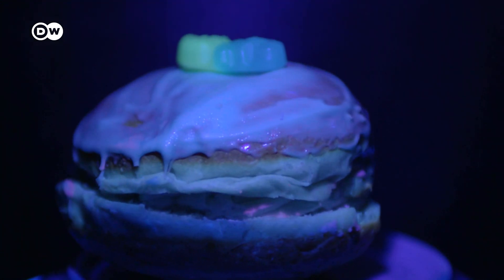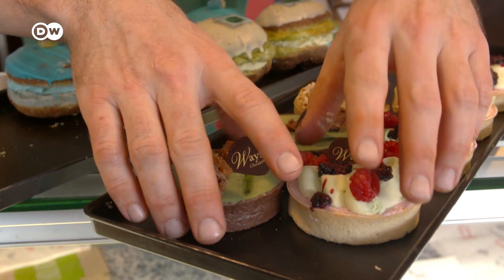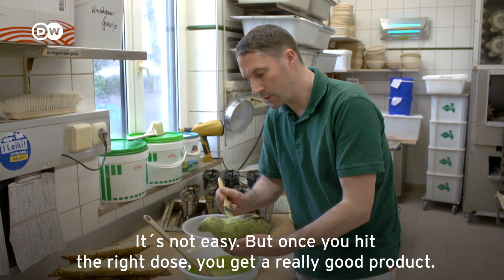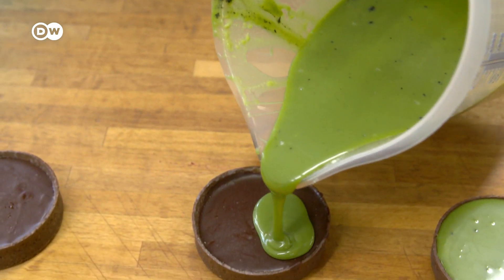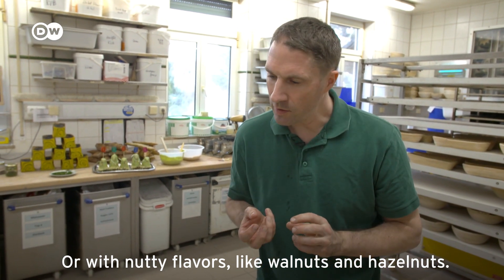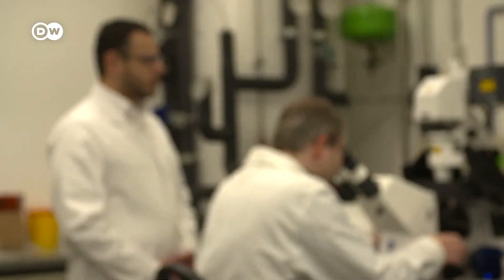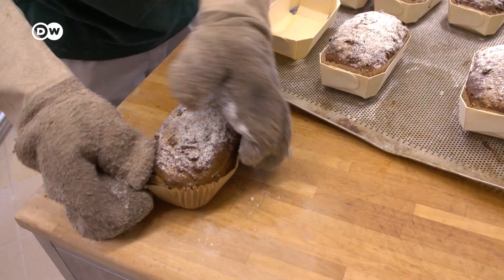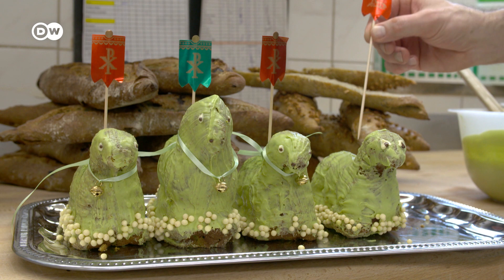Why This Glowing Pastry Can Combat Climate Change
These cupcakes are not only for those with a sweet tooth, but also for the Eco-conscious, and those who like to eat with their eyes!

Ludovic Gerboin, a master baker from France, bakes doughnuts and pastries with microalgae. It's healthy, tastes good, and gives the pastries a bright color. Find out how this can be good for the environment!

Credits:
REPORT: Jens von Larcher
CAMERA: Rossi Krüger
EDITING: Sebastian Ziegler